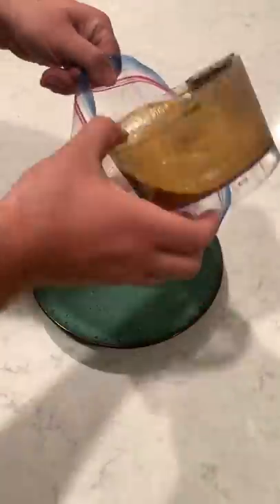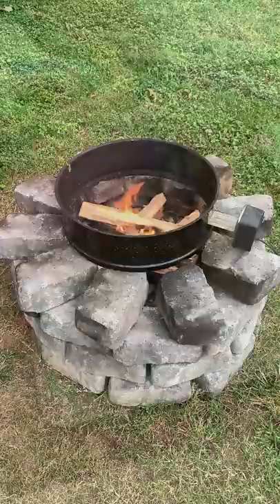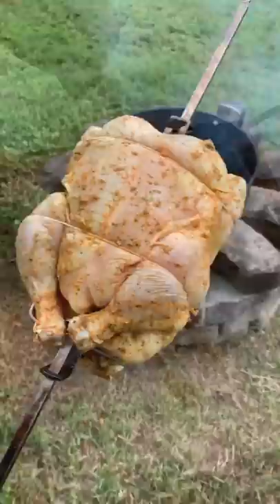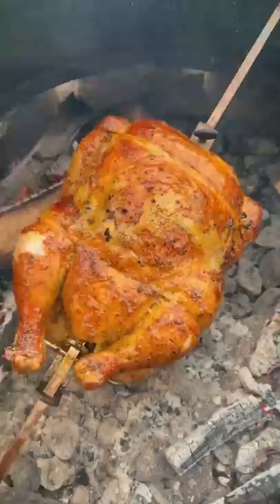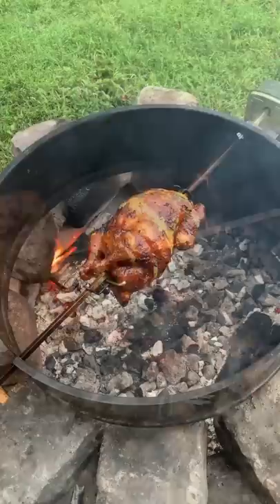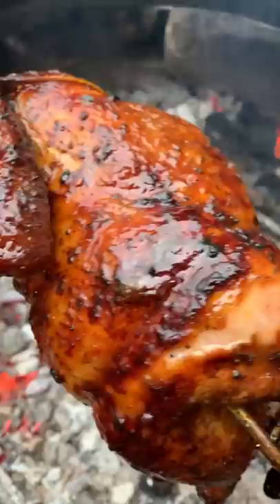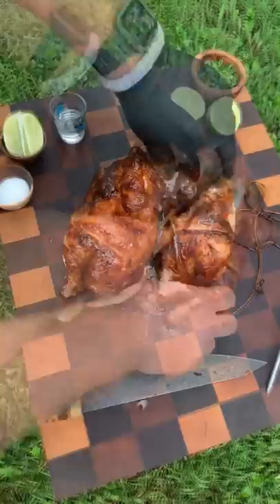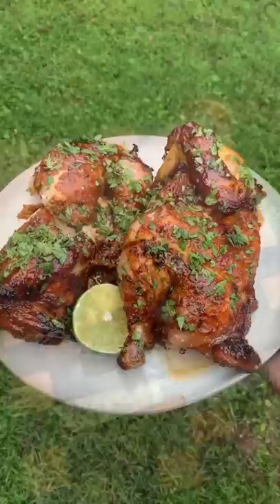Tequila Lime Rotisserie Chicken 🍗 🌿 🍋 🌶 🔥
Tequila Lime Rotisserie Chicken on deck with some tequila shots lined up! 🍗 🌿 🍋 🌶 🔥

I love rotisserie chicken. It is one of the only ways that you get delicious & juicy chicken with a crispy crust on the outside. This Tequila Lime Rotisserie Chicken is exactly that. Marinated in a heavy dose of tequila, citrus juice and seasonings overnight until tender and ready to cook. Made a 3 zone fire and added the chicken to the rotisserie. Basted using some agave nectar to get a crispy but sweet crust on the outside. Once done, we pulled it off and dove right in!